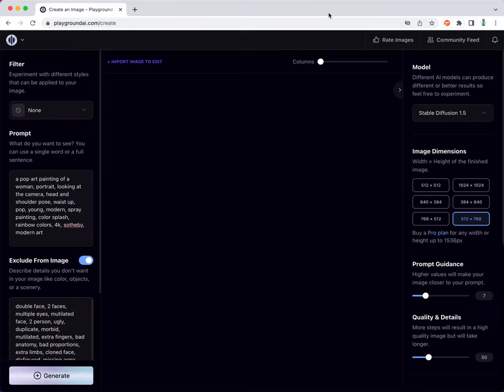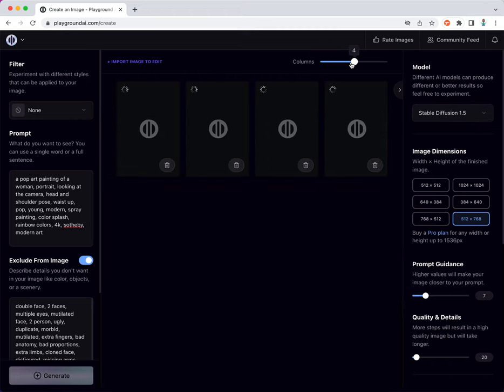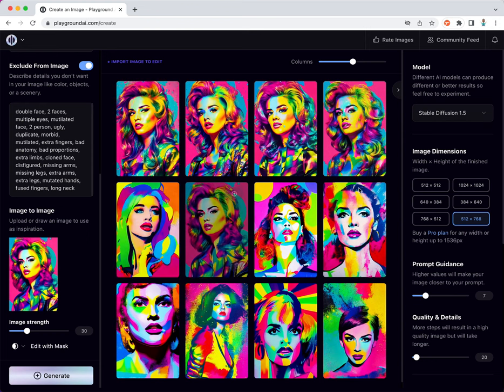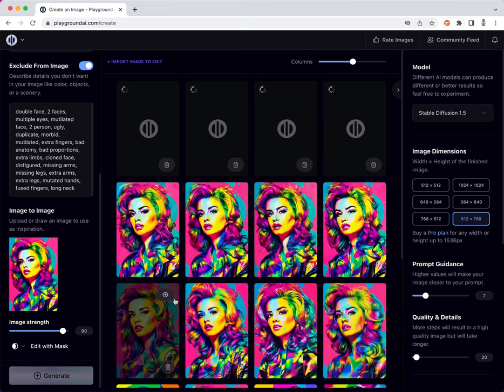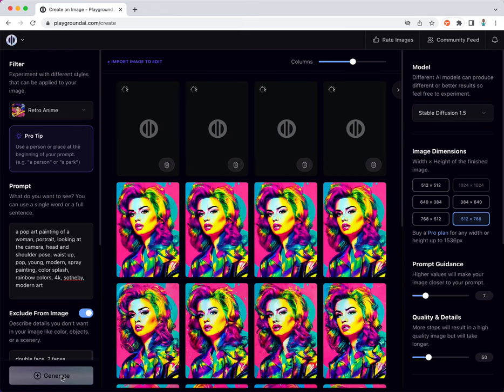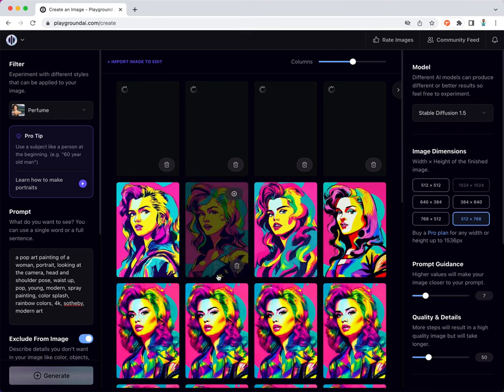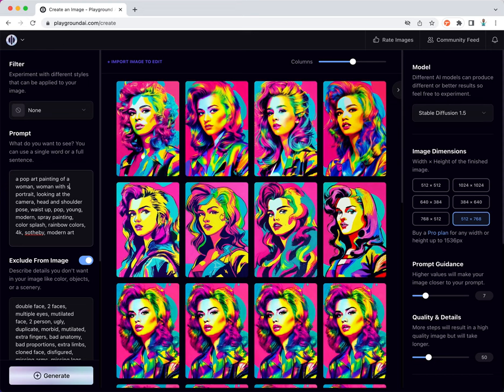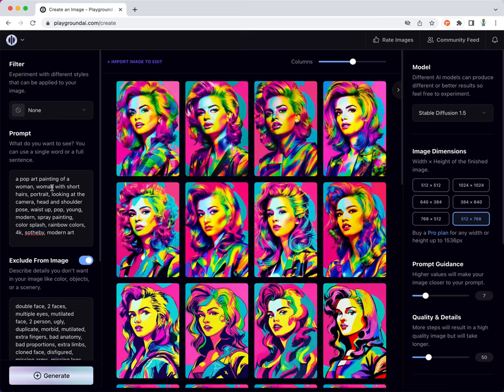4.4 - Image2image Variants + Fusion Demo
In this video, I'm going to show you how to create variants and use style fusion to generate unique images. I'll be using a stable diffusion model of 1.5, portrait, and prompt guidance. I'll also be generating four images in a private session. Once I have my images, I'll select the one I like and use the create variants feature to automatically generate variations of it. I'll show you how to adjust the image strength to create more or less variation. Then, I'll demonstrate how to use style fusion to combine different artistic styles and filters to create a unique image. We'll play around with retro anime and pop art filters and even modify our original prompt to generate images of women with short hair. So, sit back and enjoy the demo!

Check out the course homepage for Introduction to Stable Diffusion on Udemy